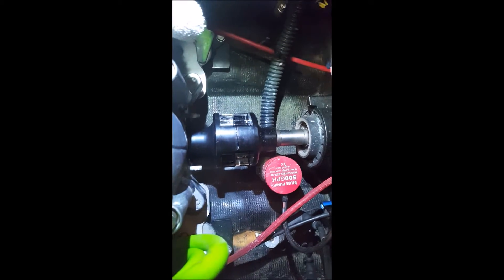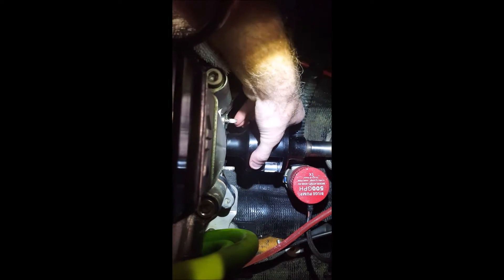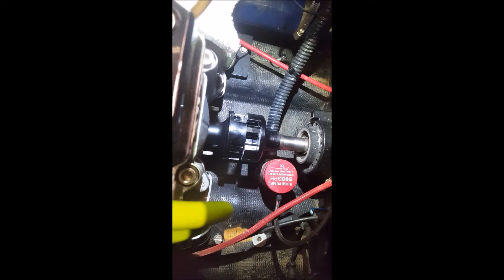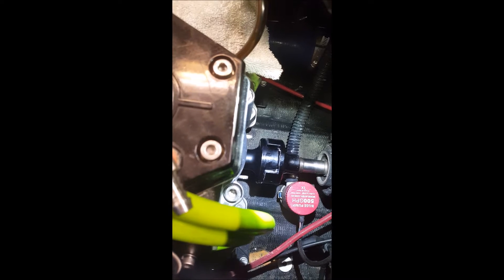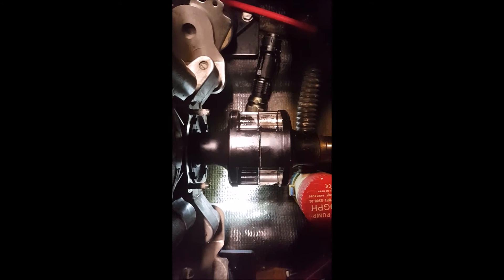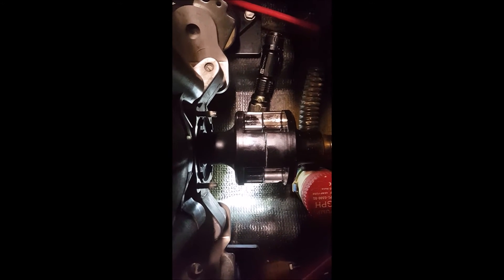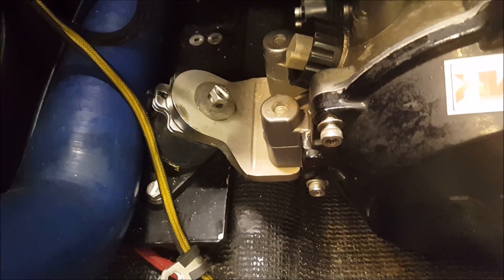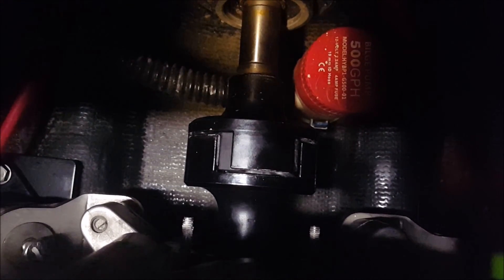Jet ski engine drive shaft alignment - Krash - JS Powersports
Just a quick video on drive shaft alignment for those somewhat familiar with mechanics and skis. This is not a beginner video and does not contain all the basic steps.